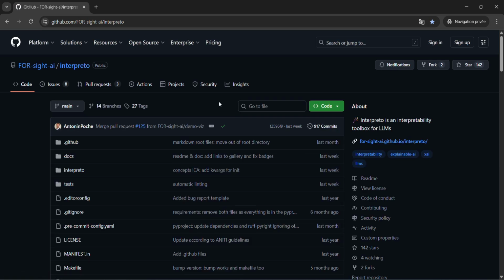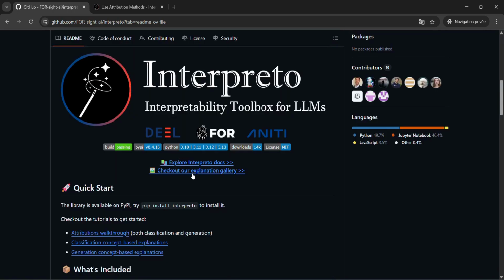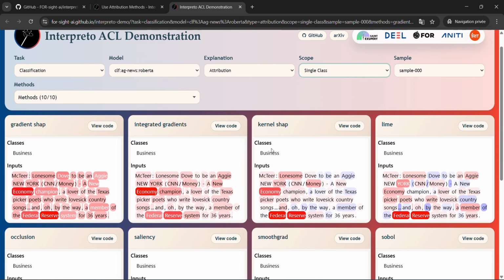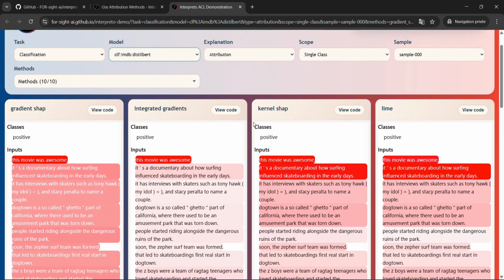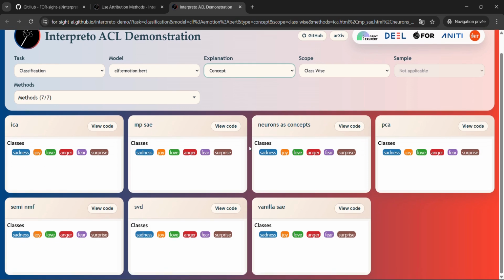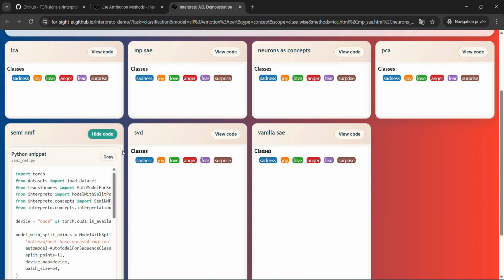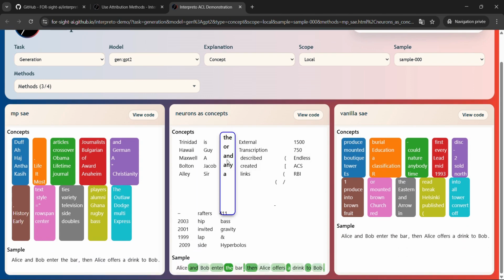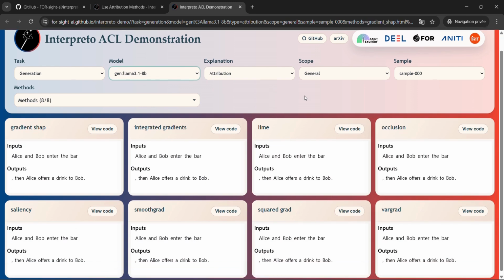interpreto demonstration video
This is a presentation of the Interpreto Python library. It is an open-source library for the interpretability of language models.

We introduce the library through a website that serves as an explanation gallery showcasing what is possible with the library.

An interesting point is that minimal code snippets for each explanation are available.